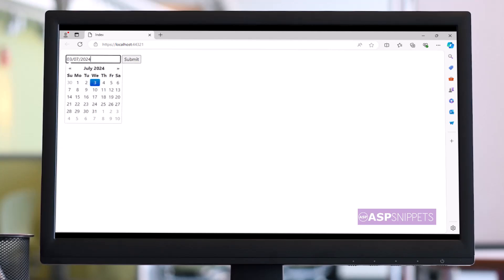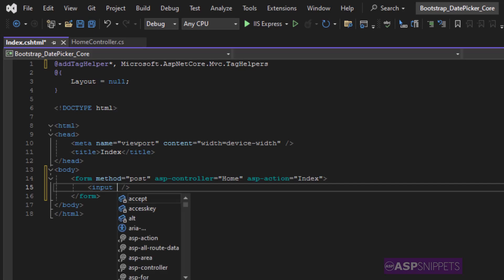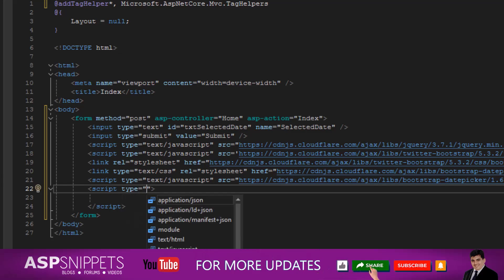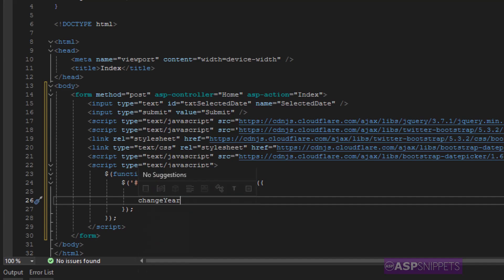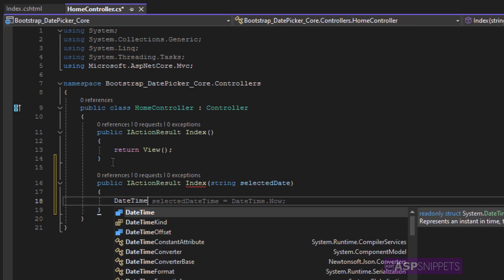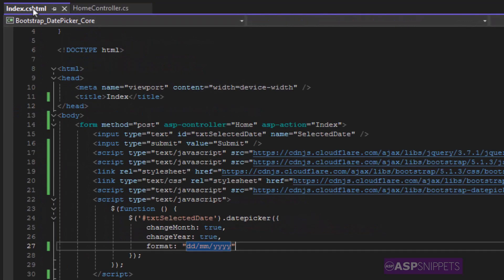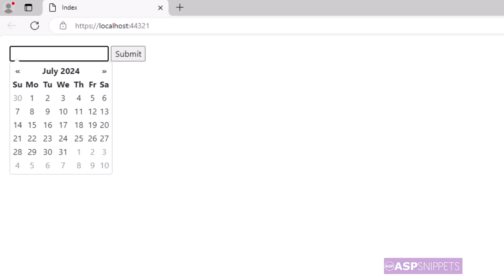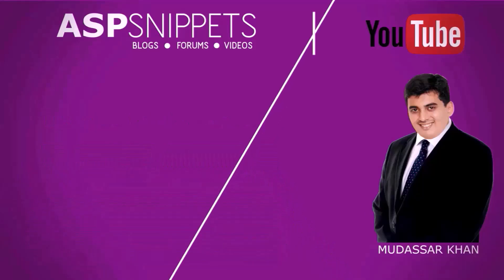Using Bootstrap DatePicker in ASP.Net Core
Here Mudassar Khan has explained how to implement Bootstrap DatePicker (Calendar) in ASP.Net Core.

Chapters:
00:00 Introduction
00:18 Adding Form
00:37 Adding elements to Form
01:09 Applying Bootstrap DatePicker plugin
01:46 Setting Bootstrap DatePicker plugin properties
02:16 Adding ActionResult Method
02:52 Setting Bootstrap DatePicker Date in ViewBag
03:23 Displaying Selected Date
03:55 Demo